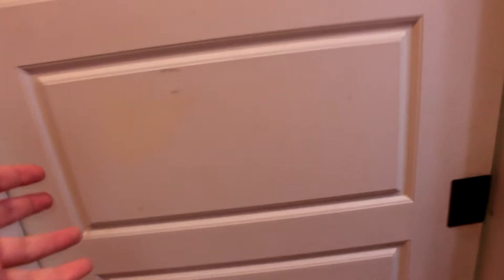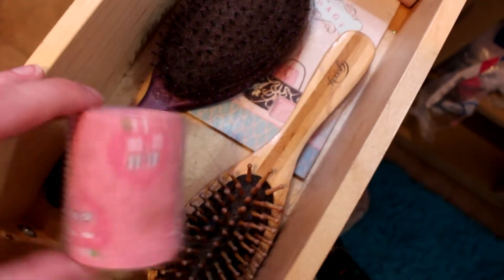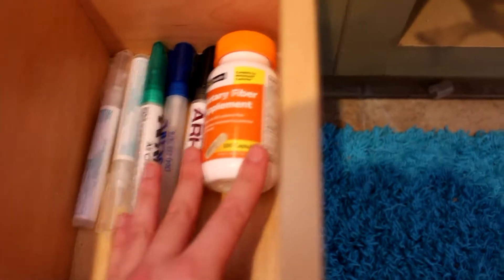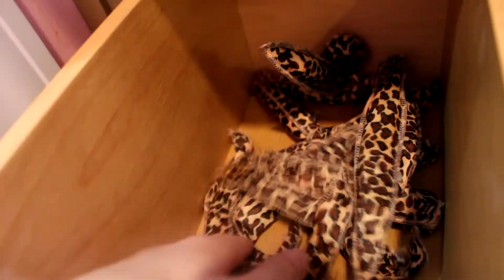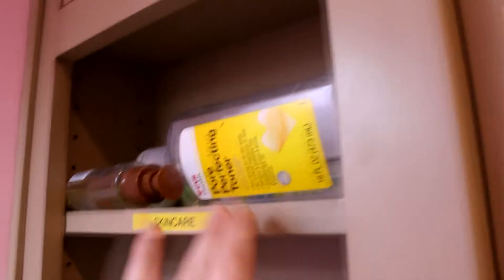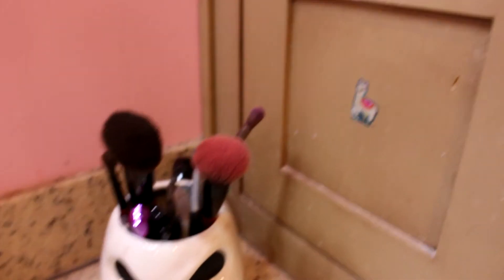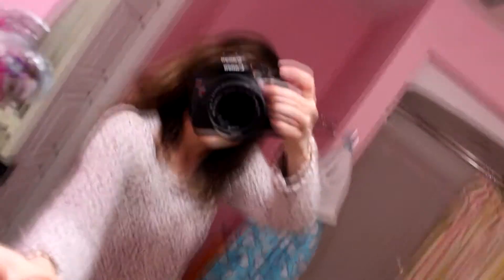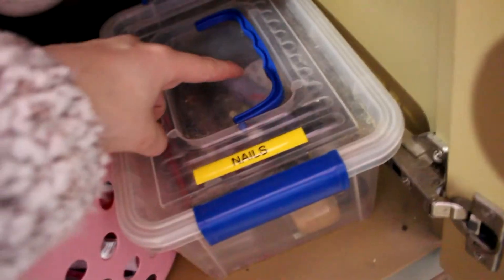Bathroom Tour | baileytube15